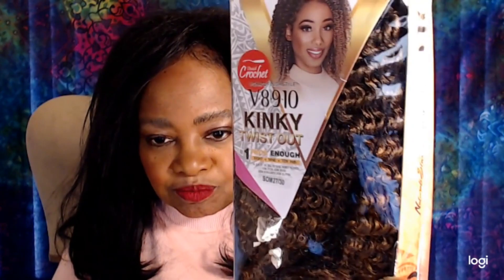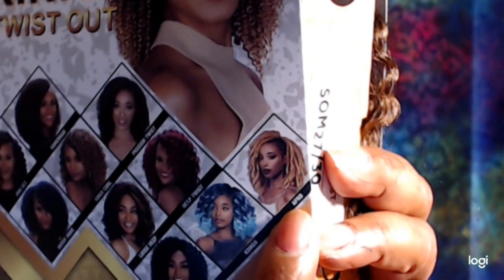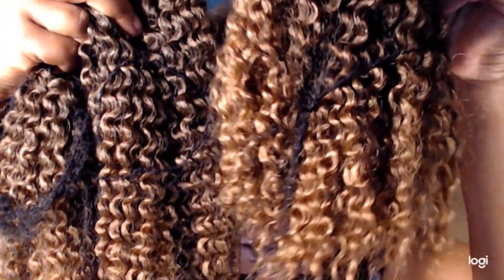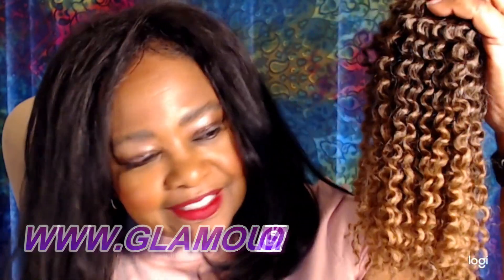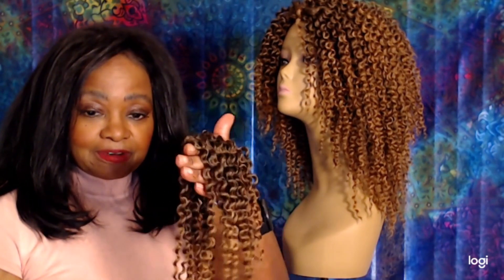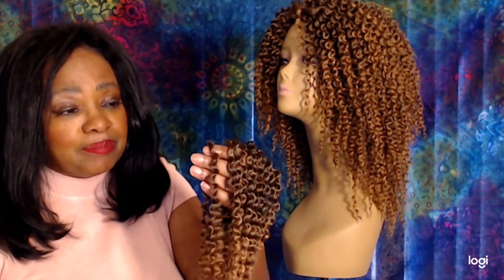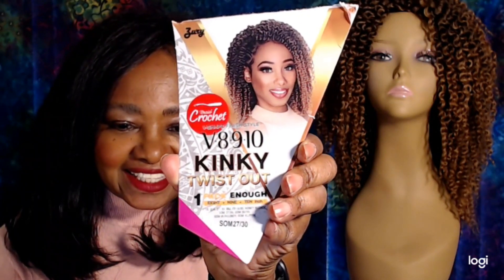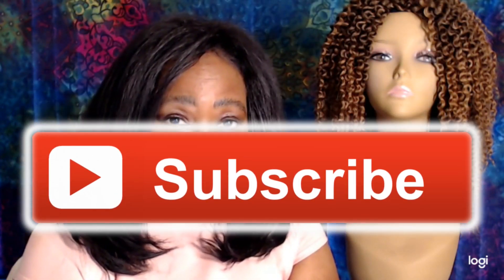ZURY KINKY TWIST OUT ONE PACK ENOUGH CROCHET BRAIDS SOM 27 30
Zury Hollywood Kinky Twist Out 1 Pack Enough Crochet Braids
Color: SOM 27/30 Price: $13.11